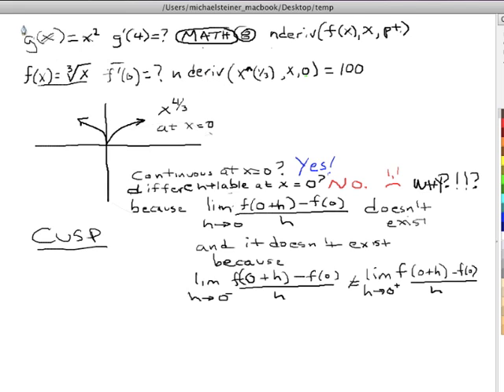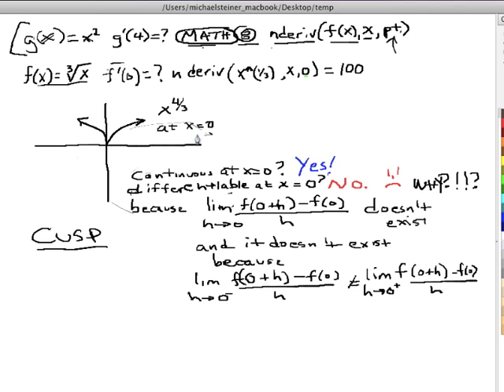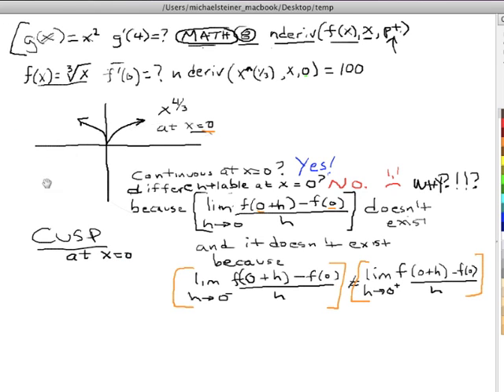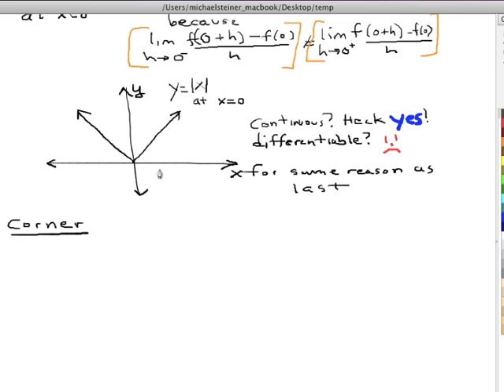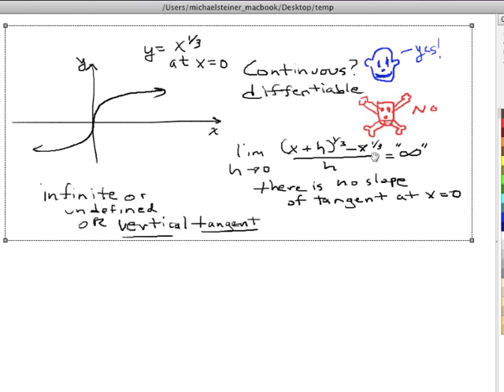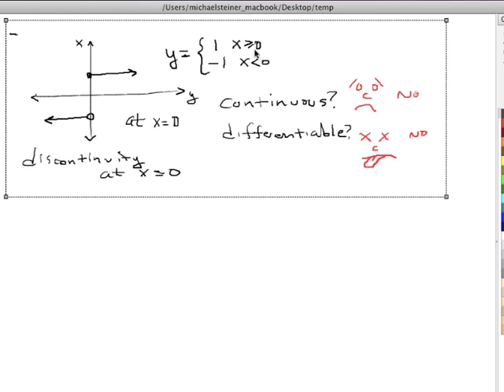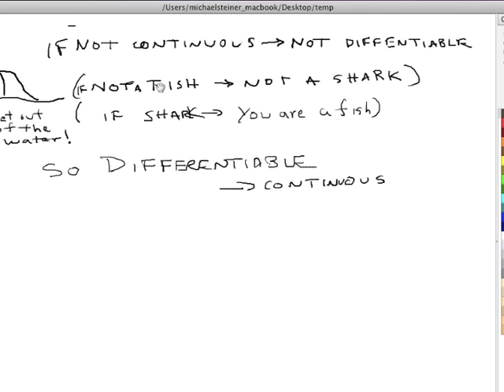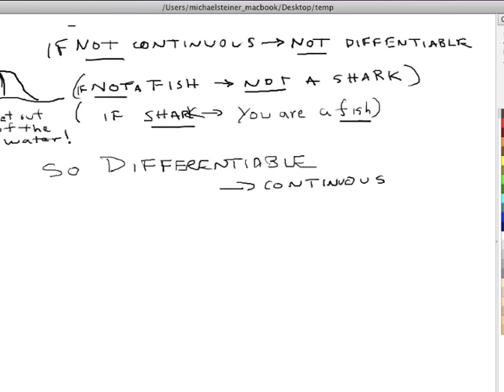Calc_Differentiability_Continuity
differentiable implies continuity